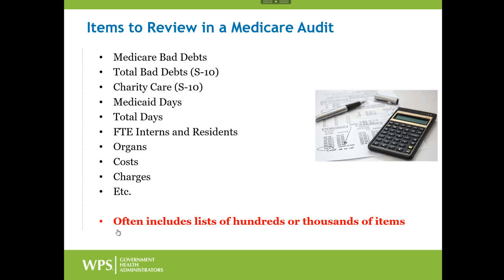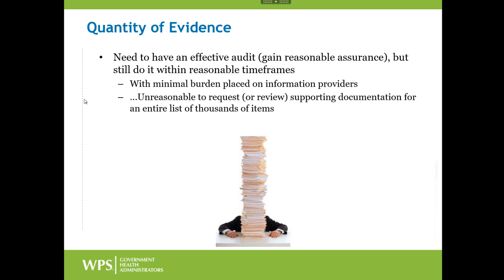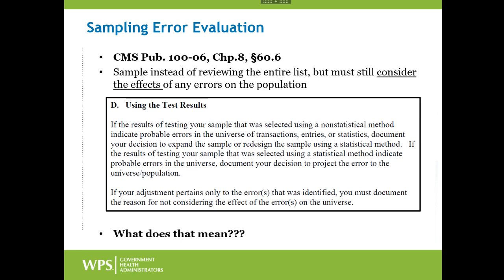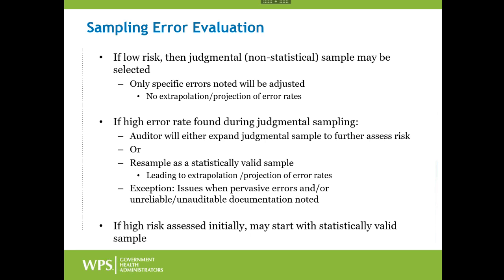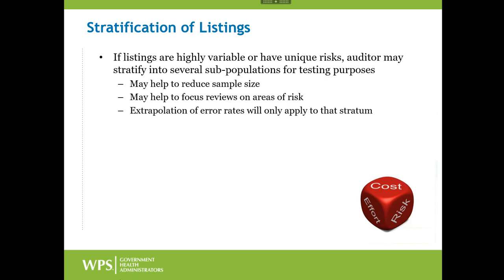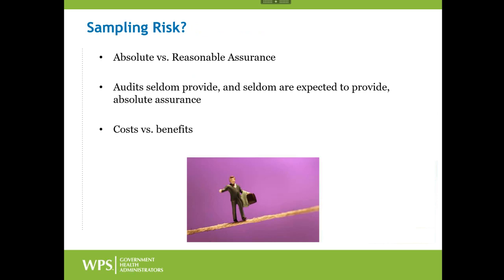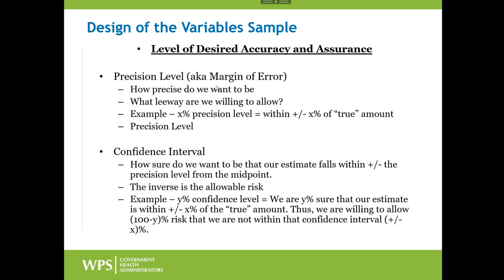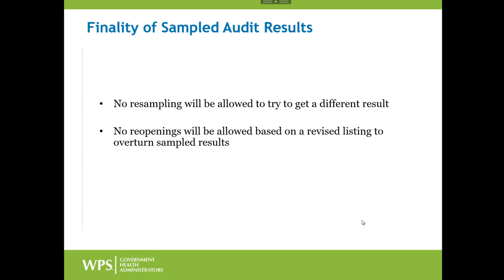Audit Sampling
This video discusses the issue of Audit Sampling on a Medicare cost report. Specifically it will discuss the reasons that sampling may be used, when it may be used, and the different types of sampling that can be used. It also discusses how the sampled results may be projected /extrapolated to the population.